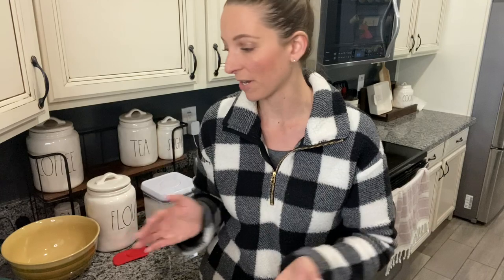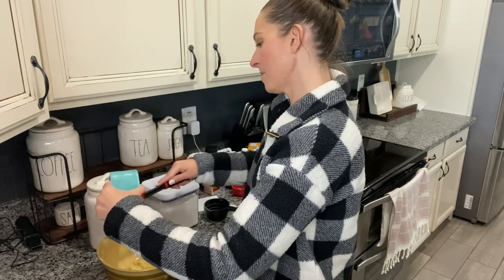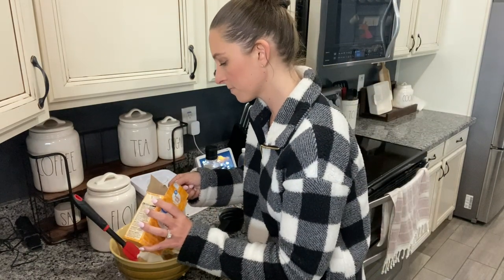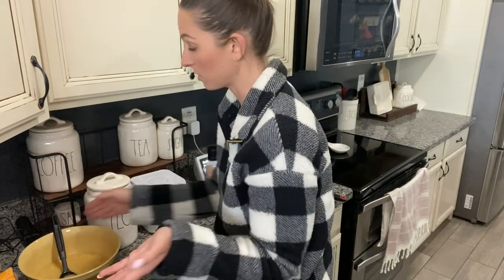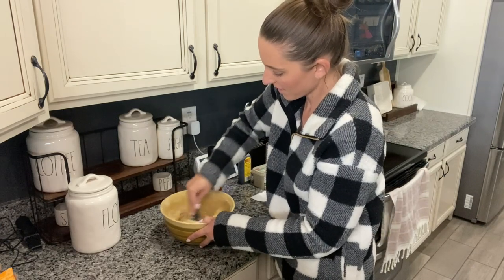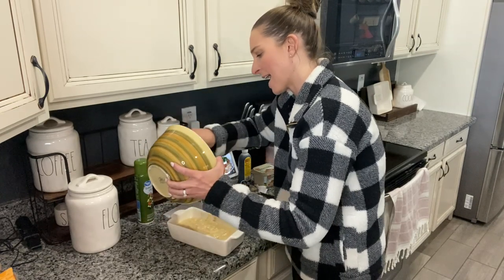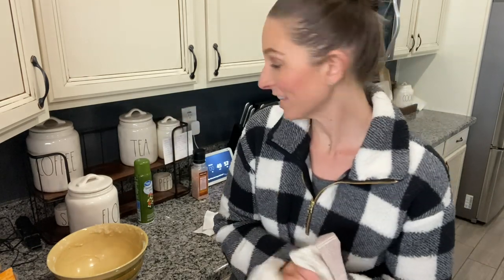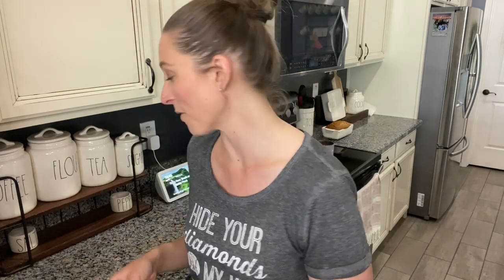Come make banana bread with me!!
Making one of our family's favorite treats...banana bread! This is my go to recipe!